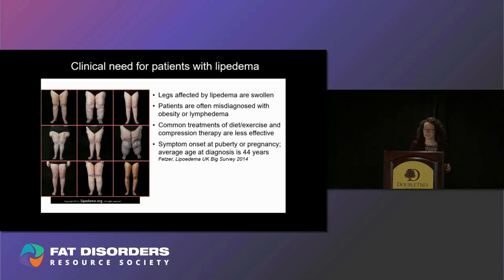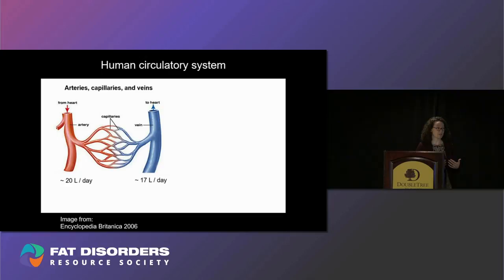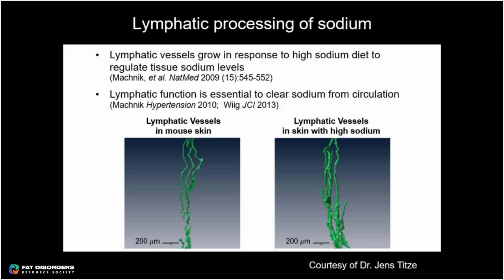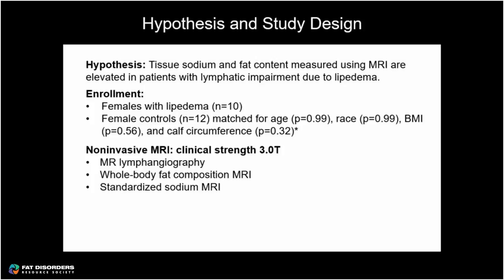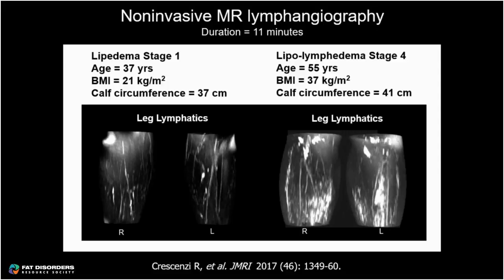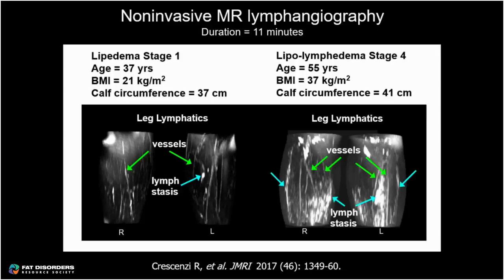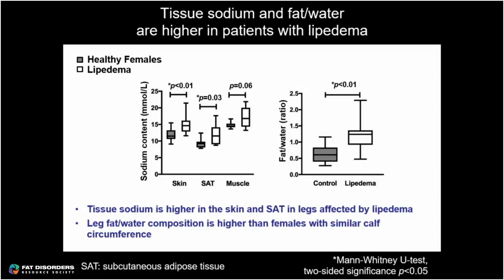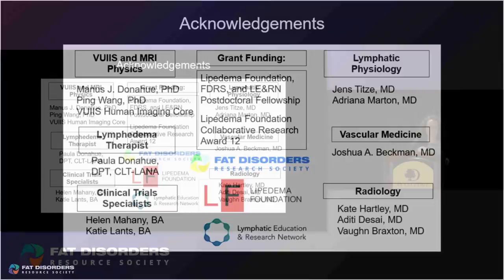MRI Tools to Diagnose and Evaluate Mechanisms of Lipedema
MRI Tools to Diagnose and Evaluate Mechanisms of Lipedema - Rachelle Crescenzi, PhD, Vanderbilt University